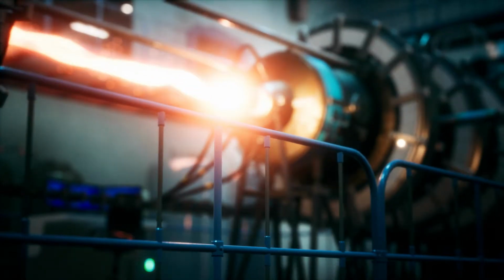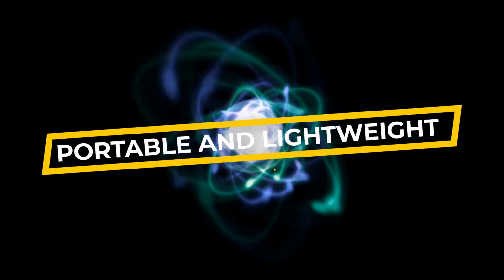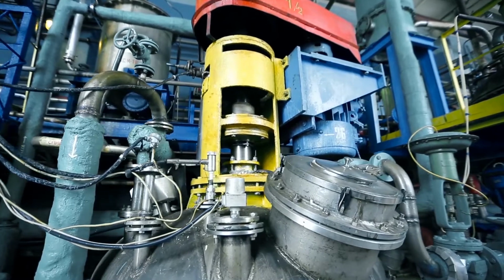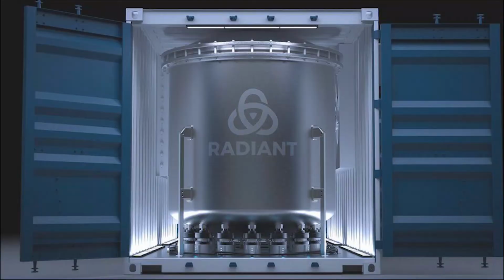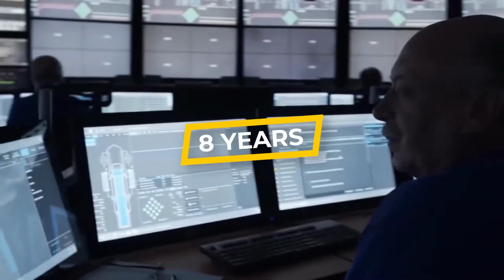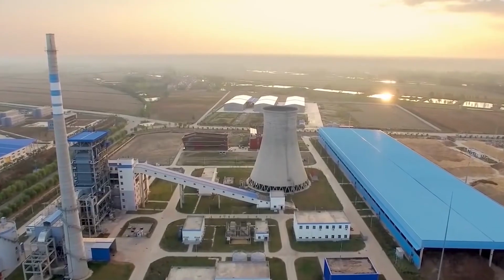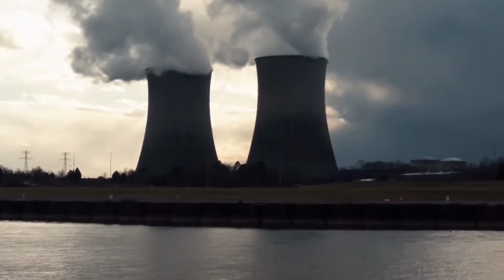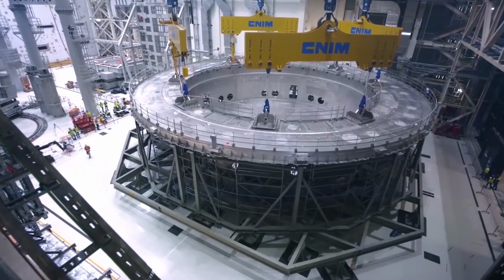IT HAPPENED! Elon Musk JUST OFFICIALLY REVEALED SpaceX’s INSANE NUCLEAR REACTOR! MOBILE POWER PLANT!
Elon Musk News, SpaceX News, Tesla News

🔔JOIN Genius's Guide now to stay up-to-date on the must-known Elon Musk News, Tesla News, SpaceX News and everything that inlcudes the Genius Elon!

ElonMusk explaines HOW HE WILL FUELL THE WORLD AND MARS! A group of former SpaceX engineers is developing the world's first portable,
zero-emissions power source that can bring power to remote areas and
can also allow for quick installation of new units in populated areas.
Last year, the team raised $1.2 million in angel funding for their startup
Radiant to help develop portable nuclear microreactors aimed at both
commercial and military applications. The california-based startup has
raised funding for the development of portable nuclear reactors that can be
transported in shipping containers.
According to a report by New Atlas, this reactor can power over 1,000
homes with its 1 MegaWatt power output that can be generated over 8
years.
According to the company, “This nuclear reactor uses helium instead of
water for cooling and by this method, it will greatly reduce corrosion,
boiling, and also contamination risks.”

So, the advantages of nuclear microreactors are many: their energy is
clean, the fuel lasts several years, they are easily refueled, and they also
work in areas without sunlight or wind (even underground).
And Tesla and SpaceX CEO say modern nuclear power plants are safe,
contrary to popular belief.
He said, "I think it's possible to make nuclear power very, very safe. I'm
referring to nuclear fission. You don't need fusion." For more Geniusness, watch the video above!

Genius's Guide will Guide you in developments that are about Elon Musk, Tesla, SpaceX, technology, finance, succes, motivation and more topics!

Request my email using the button on our 'About' page!

❓ Copyright Questions?
Request my email using the button on our 'About' page if you have a question or issue regarding copyright.

Section 107 of the U.S. Copyright Act states: “Not withstanding the provisions of sections 106 and 106A, the fair use of a copyrighted work, including such use by reproduction in copies or phonorecords or by any other means specified by that section, for purposes such as criticism, comment, news reporting, teaching (including multiple copies for classroom use), scholarship, or research, is not an infringement of copyright.”

If you are or represent the copyright owner of materials used in this video and have a problem with the use of some of these materials, please contact me via my email on the "About" page on my channel, I am sure we will sort it out.